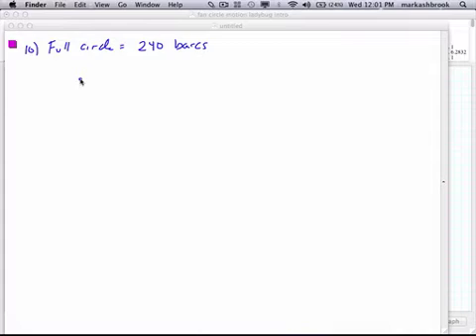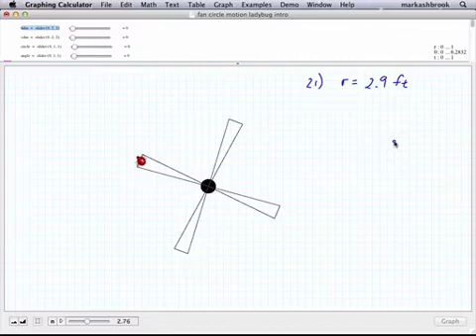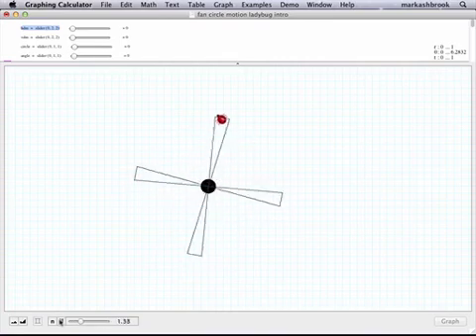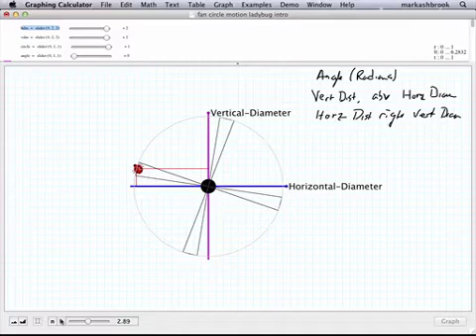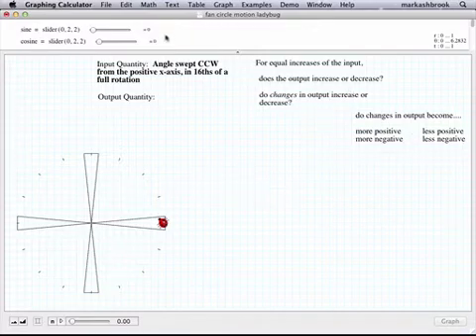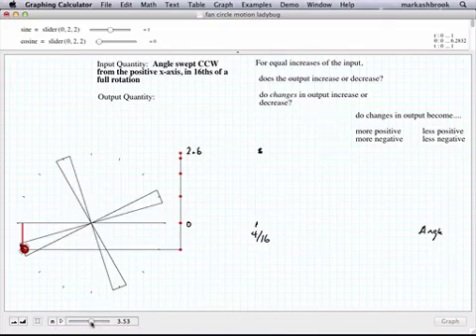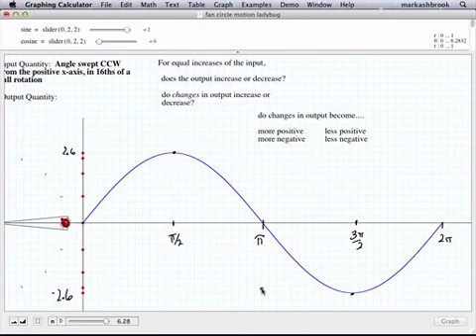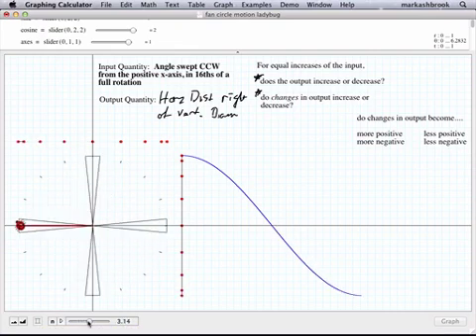MAT 170 Wed Nov 14, 2012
Position on the Circle: Graphs of Vertical and Horizontal Distance